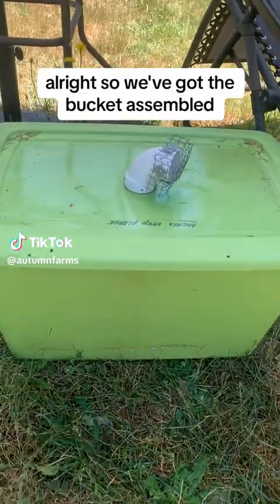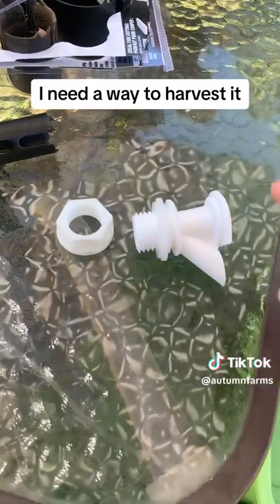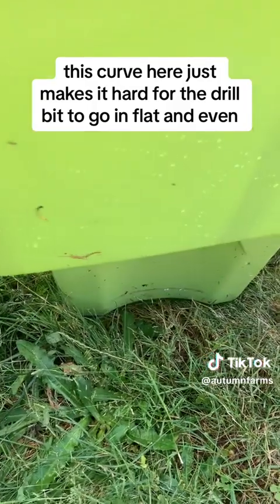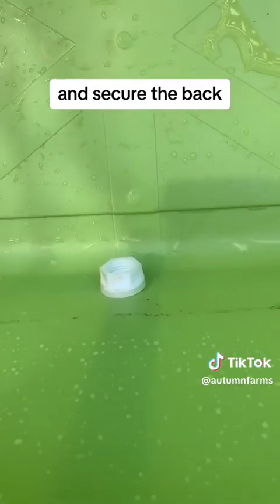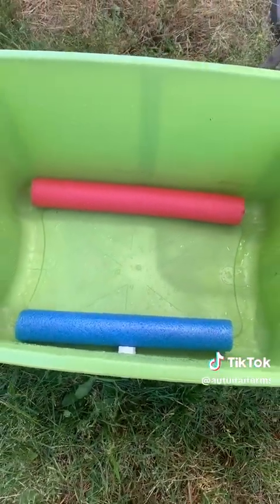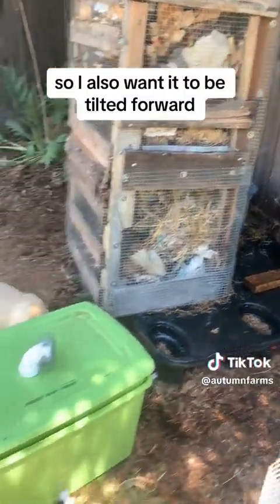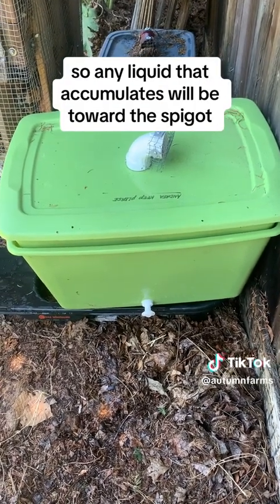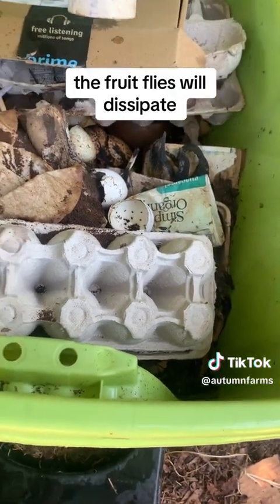Part 2: black soldier fly compost bin construction, the conclusion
Using parts left over from other projects and a plastic tote, taking extra care to ensure that rodents and other animals won’t have easy access to the food waste that goes into this composting system